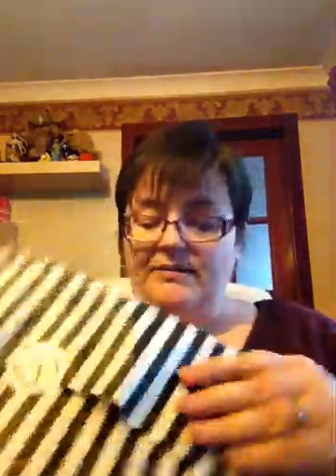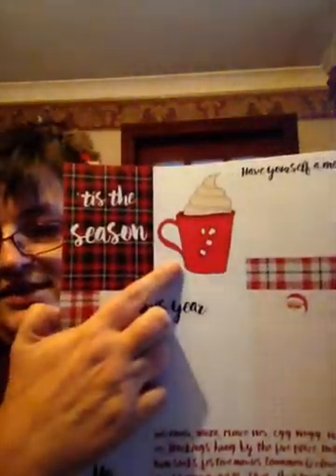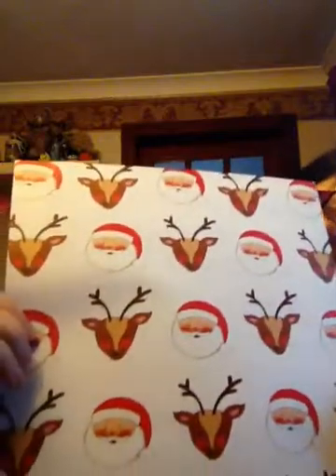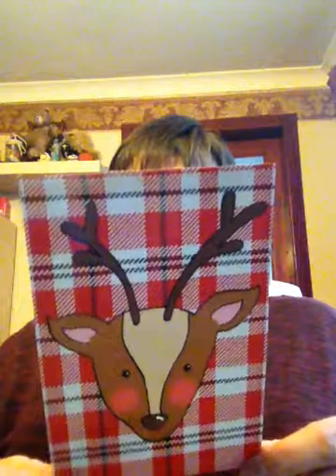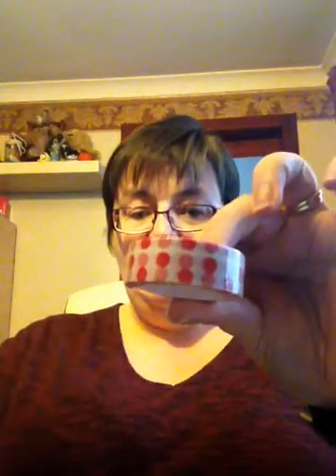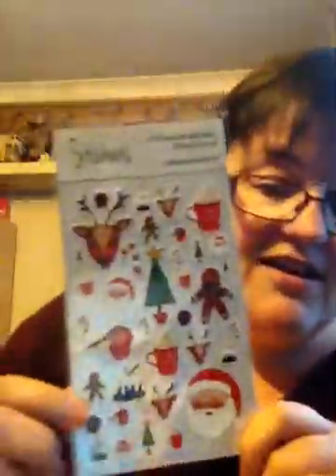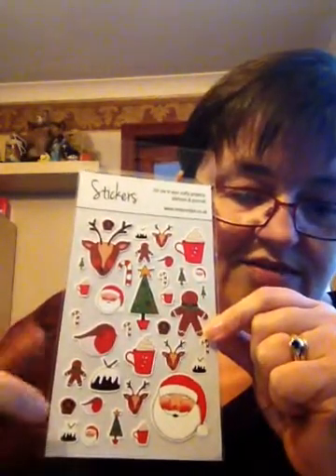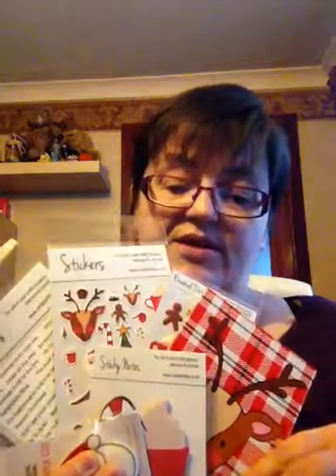November Brimbles Box unboxing